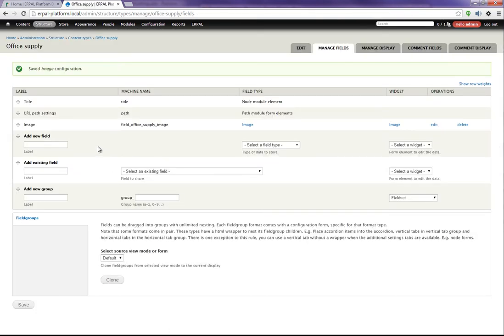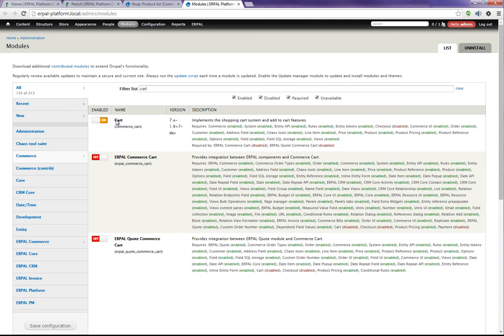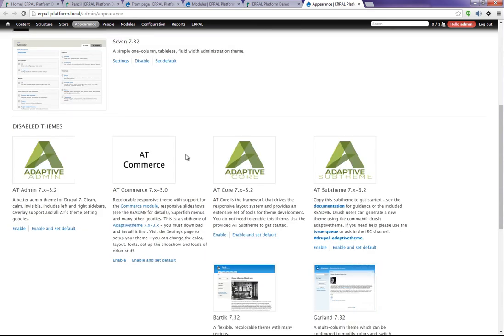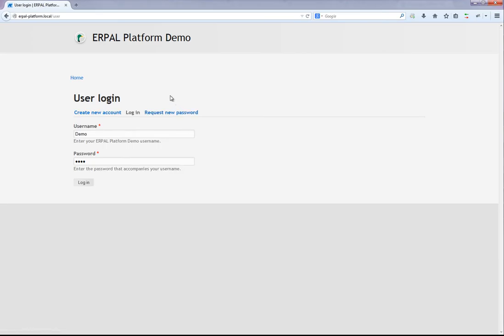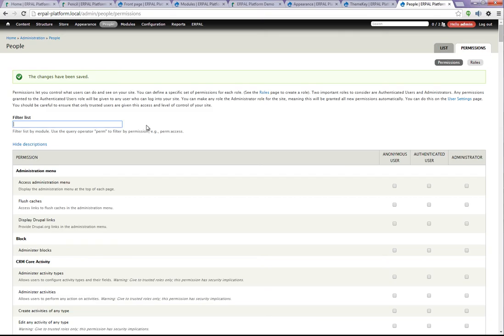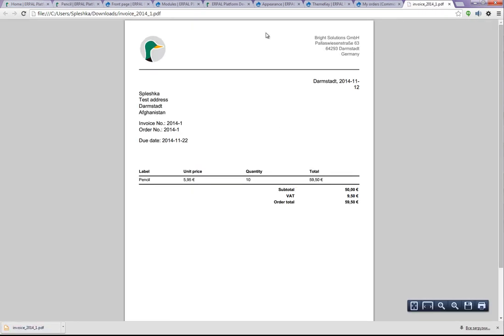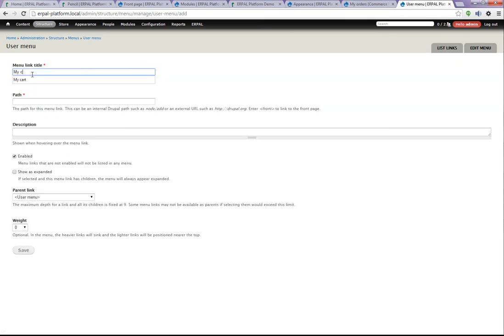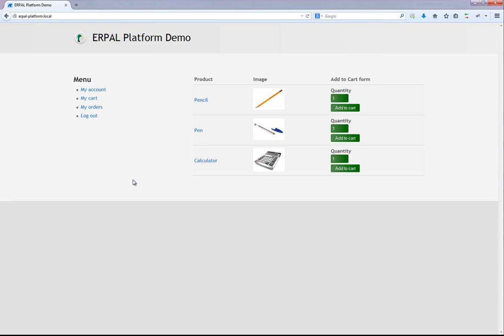ERPAL Platform - How to add an online shop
In this ERPAL Platform screencast you will learn how you can integrate an online shop using Drupal commerce with the sales process of ERPAL Platform. This will enable you to run your online business with one Drupal distribution including the administration backend and the store front where your customers can buy your products. With the flexibility of Drupal and ERPAL Platform you can extend this distribution with all the site building functions that you as a Drupal user already know.

Important: with the new line item widget we also need to enable and setup Dynamic widget for commerce line item use for cart which is not mentioned in the video.